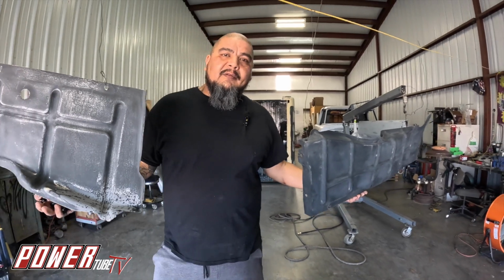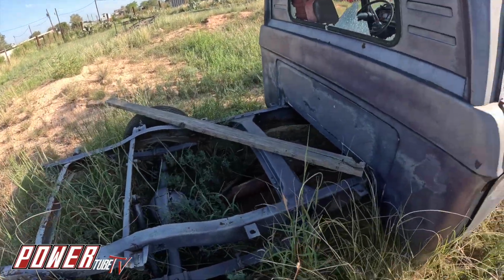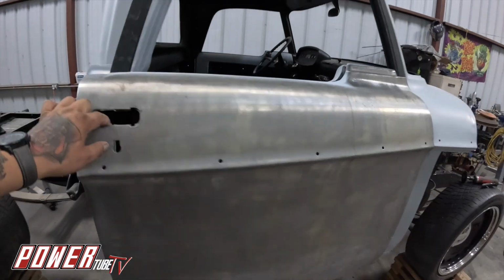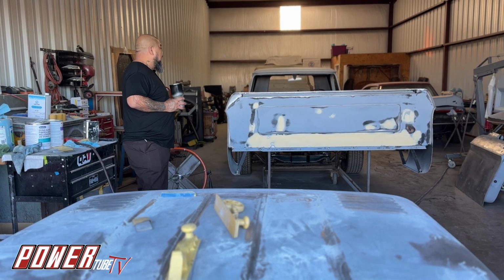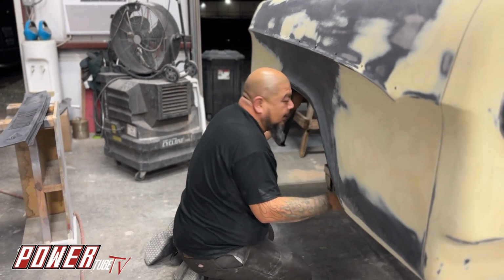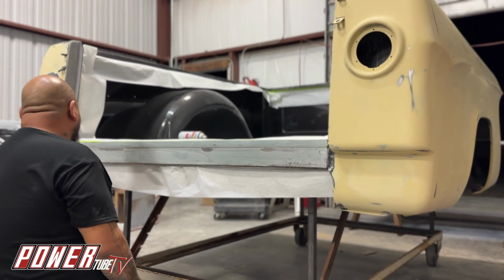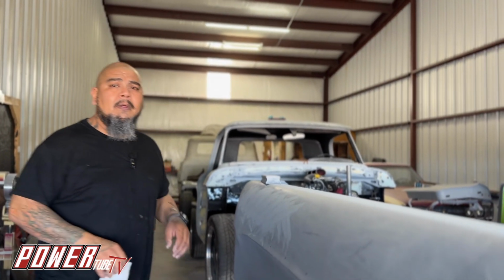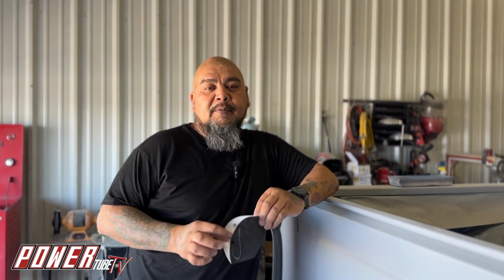School Of Fab - Episode 19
Born the son of a car builder, Alan Banuelos spent his entire life around cars and it built a love that grew into his life’s work. His childhood consisted of collecting Hot Wheels cars, spending time at his dad’s shop and combing through his mass collection of car magazines. Your imagination can run away with you when you live in a small town, and for Alan he dreamed up dreams that seemed impossible. At an early age his dad taught him the importance of body lines, perfect gaps and laying down mirror like paint. Alan started off early in collision shops where he credits learning the basics of body & paint as well as the importance of structure. At 24 he completed his first full restoration which was a 1957 Chevy. With a combination of trial and error, persistence and the ultimate goal of reaching perfection, it molded Alan into the craftsman he is today. Check out the newest journey, where he will touch on body work, paint, custom fabrication, chops and who knows what else.

Want to watch this episode and more awesome automotive content? Head over to POWERtube TV! Stream now on our website or download the POWERtube TV app on Roku, Fire TV, iOS, and Android